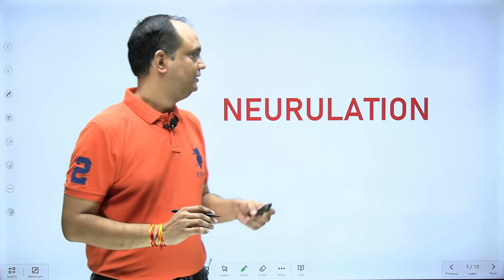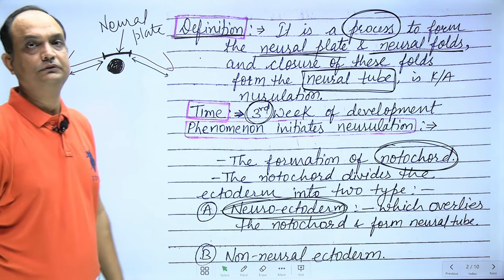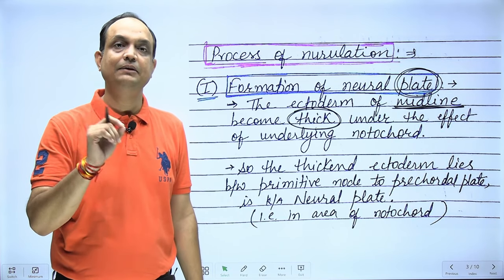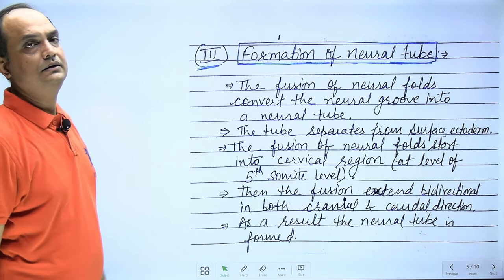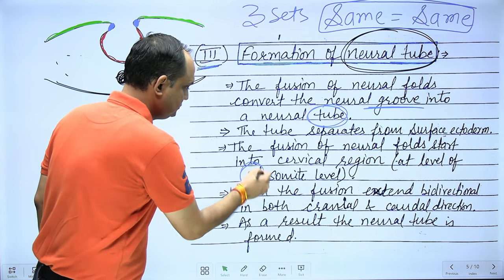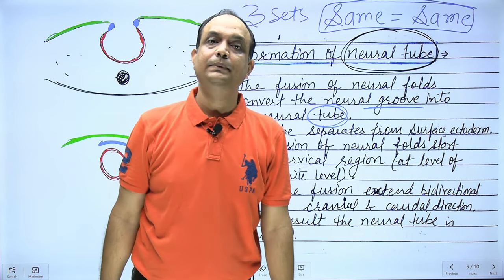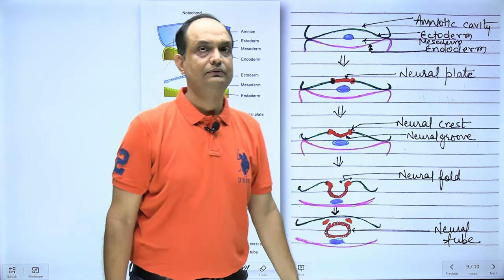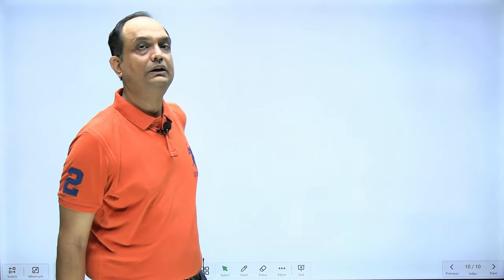Neurulation | Formation of neural tube | General embryology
Formation of neuroectoderm.
Formation of neural tube.